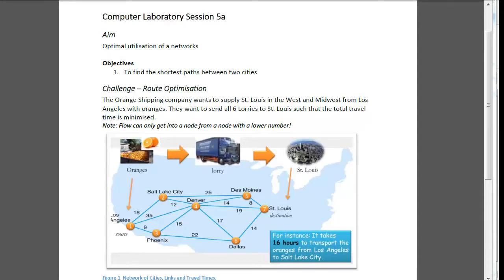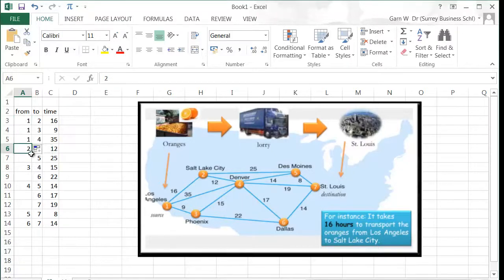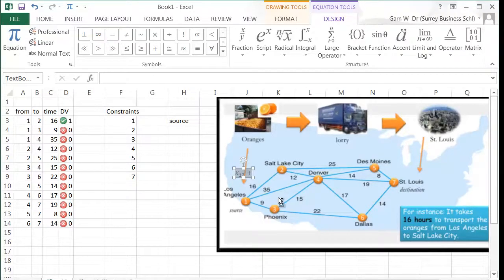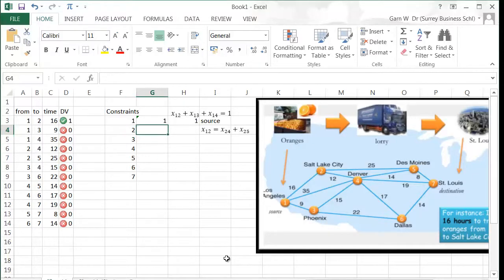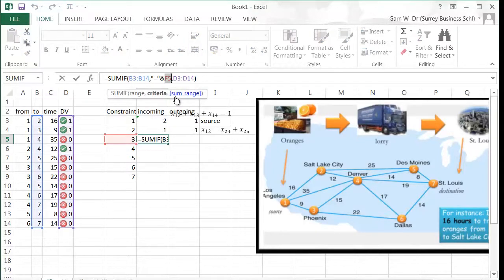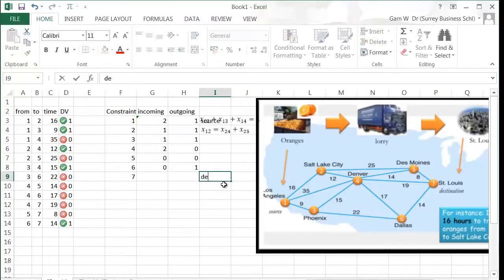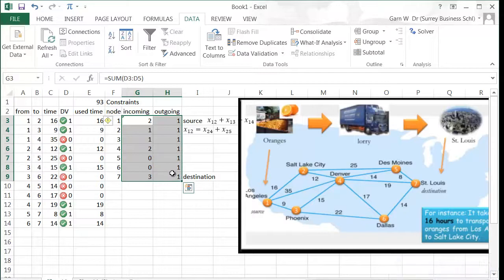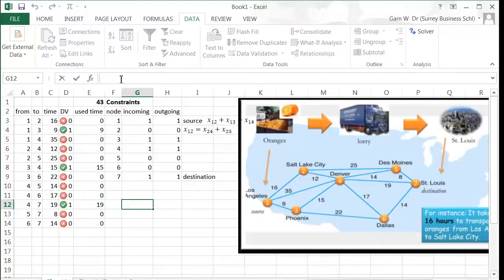IMS-Lab5a: Introduction to Management Science - shortest path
Shortest path